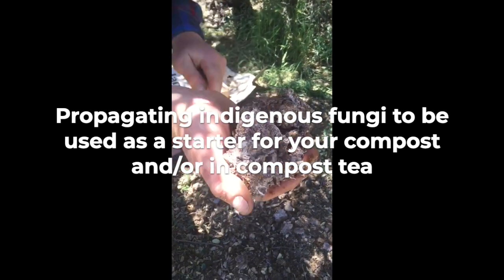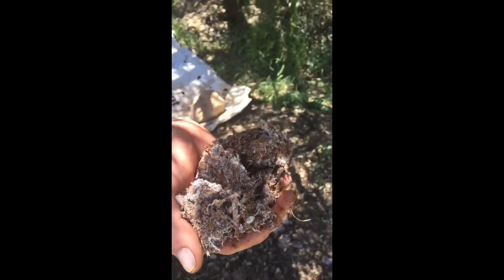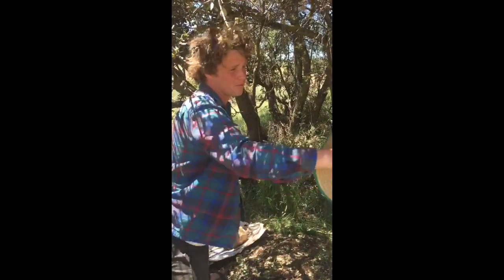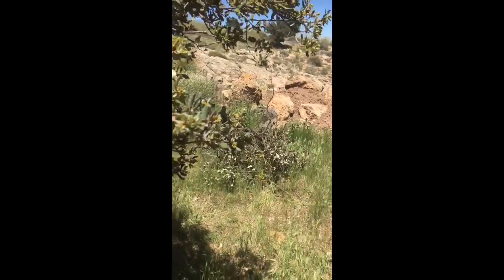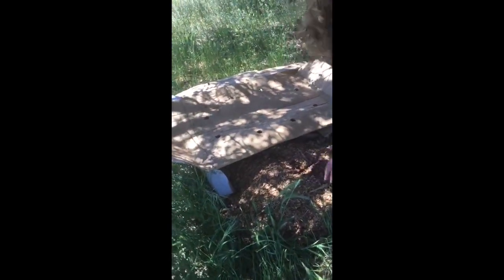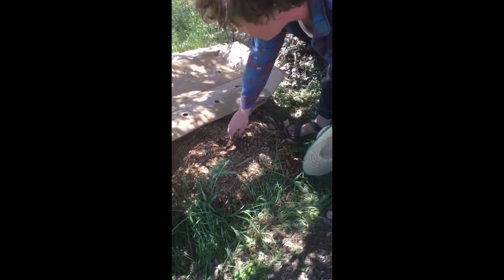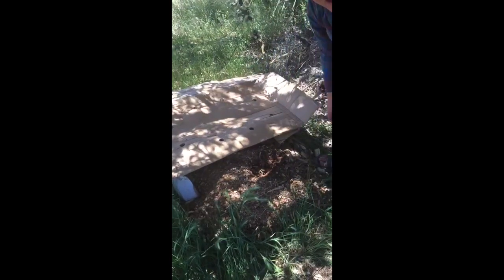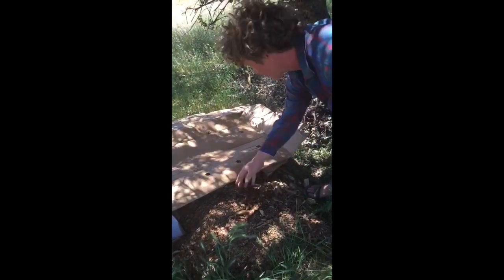How to grow native fungi mycelia for your compost or compost tea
Here is one way to propagated native/indigenous fungi mycelia in your context, to be used as a compost starter or in tea. The video features, Jonathan Church, a volunteer (aka camper) at Camp Altiplano a few years ago. Explaining how they propagated mycelium to be used as a compost starter and finally in compost tea.